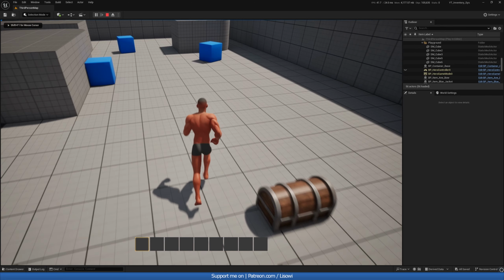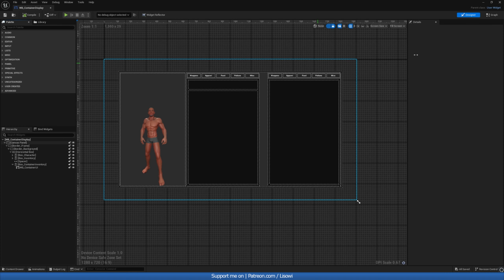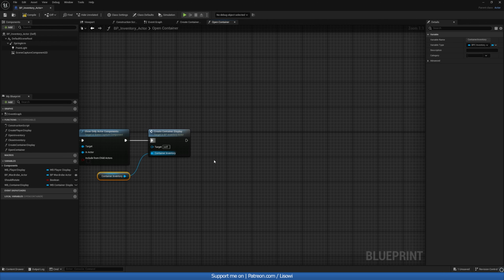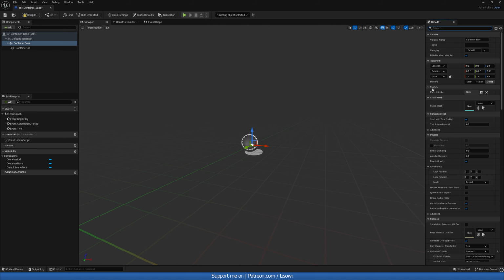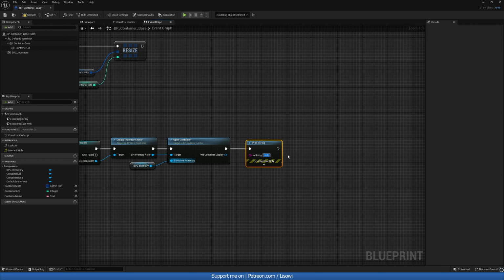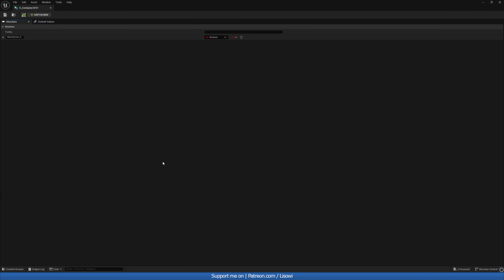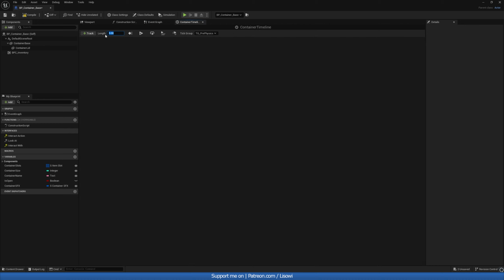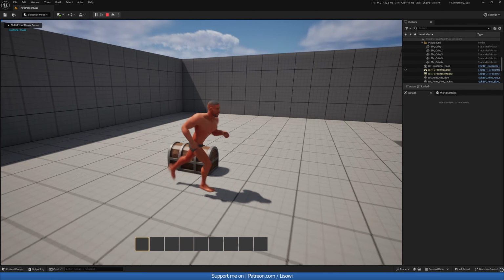Containers Tutorial (Full Inventory Series Part 13) - Unreal Engine 5.4+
💬DESCRIPTION💬
In part 13, we will create the container blueprint actor, and we will create the animation to go along with it.

⌚Timecodes⌚
0:00 - Intro
0:15 - ContainerUI
1:08 - ContainerDisplay
4:45 - Inventory Actor
9:00 - Container Actor
14:24 - Update BPC_Interaction
15:05 - Update Controller
16:26 - Container Animation
16:33 - Update BPI_Interaction
16:51 - S_ContainerSFX
18:16 - Event Dispatcher
18:47 - Update Container
19:23 - Interact Action Anim
22:55 - Event Dispatcher Fix